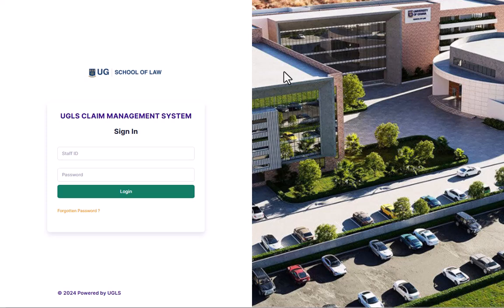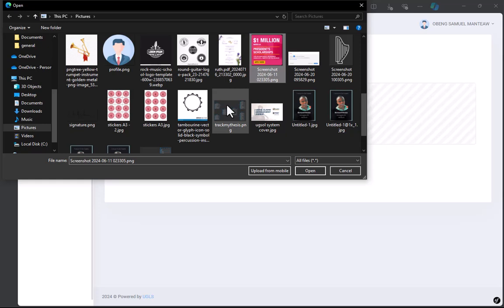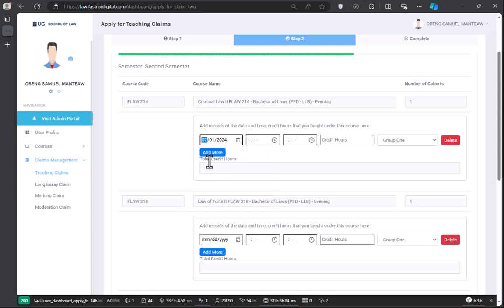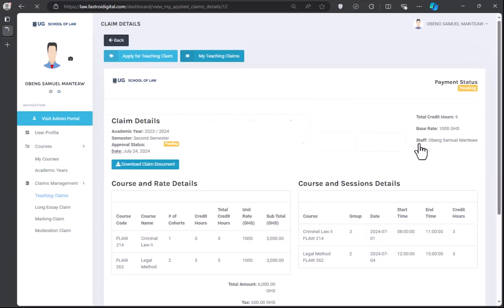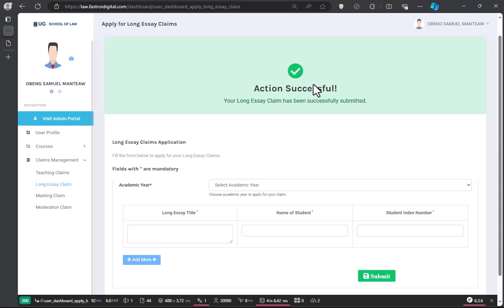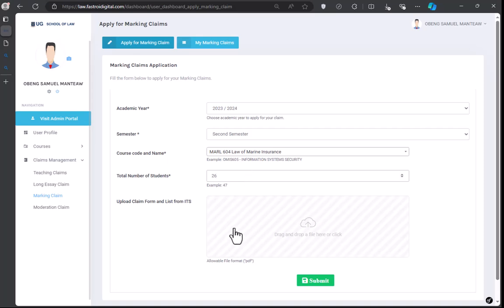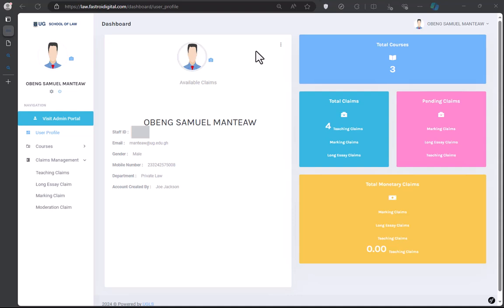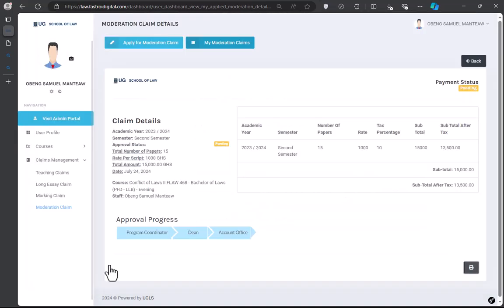UGSol Claim management system Tutorial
This is a brief video tutorial on how to use UGSoL claims management system